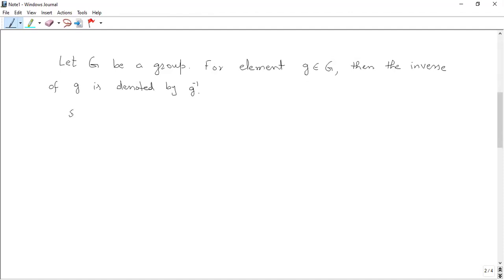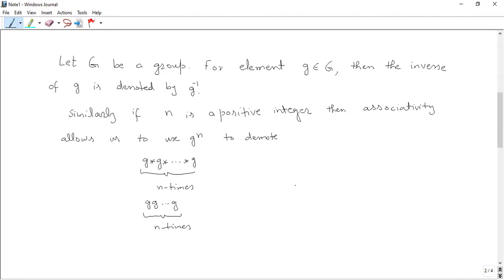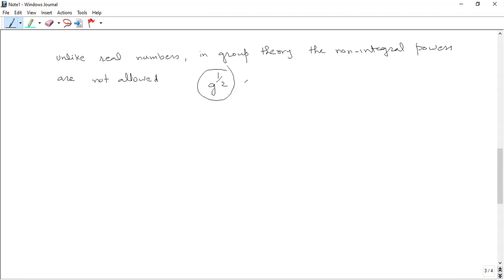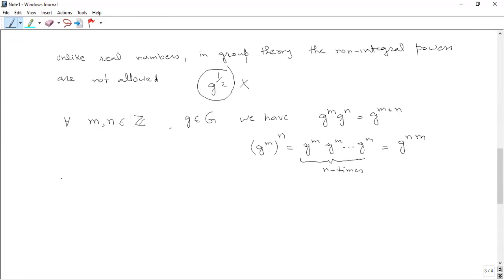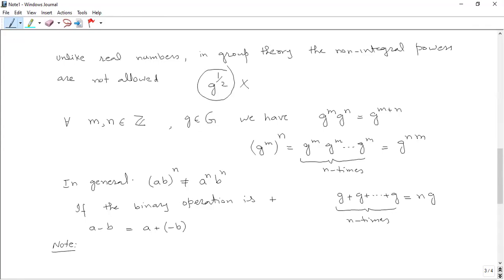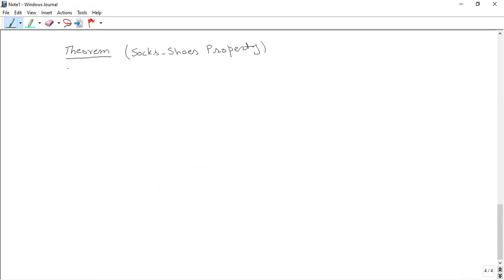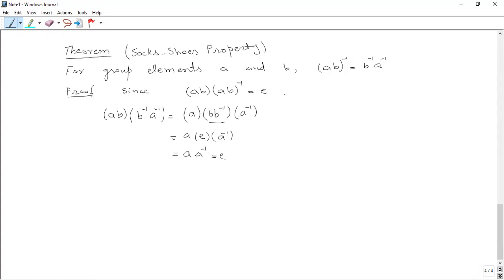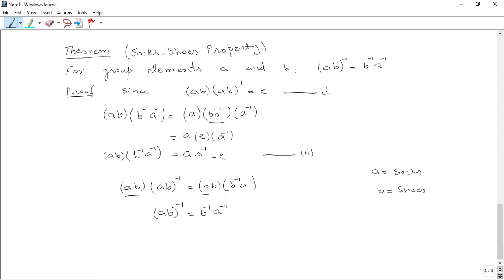Socks Shoes Property | Group Theory Lecture 7 | Inverse of a Product Proof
Welcome to Lecture 7 of our Group Theory Series on PROOF PATTERN! In this video, we tackle a clever and intuitive result known as the Socks-Shoes Property. This property gives us a simple formula for finding the inverse of a product of elements in any group:  We'll explain why this "reverse order" rule makes perfect sense—just like taking off your shoes before your socks! Through a clear, step-by-step proof and relatable examples, we'll solidify this essential group theory property and show how it extends to products of any finite length. Mastering this concept is key to manipulating expressions and solving problems in abstract algebra. Let's get comfortable with inverses!